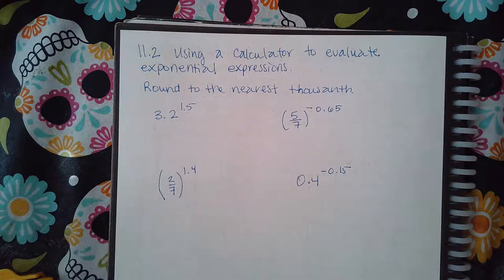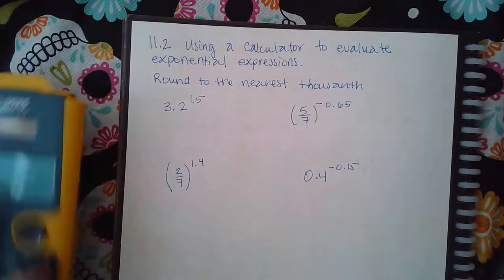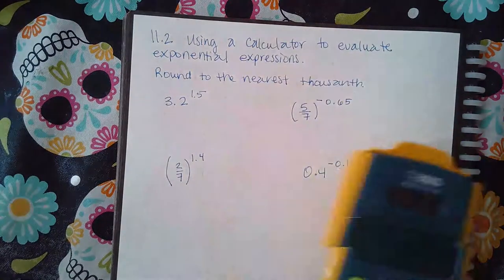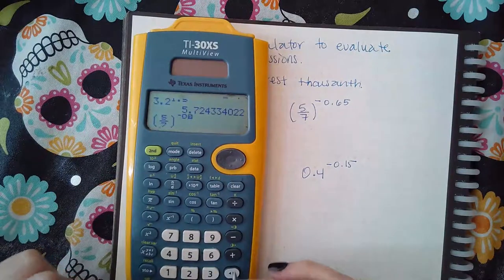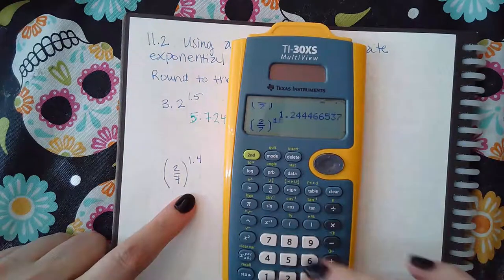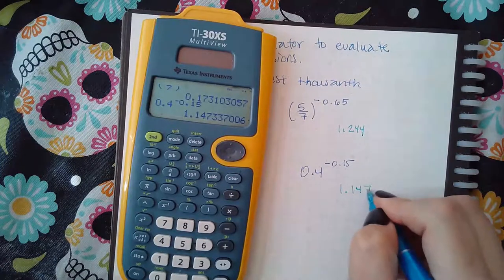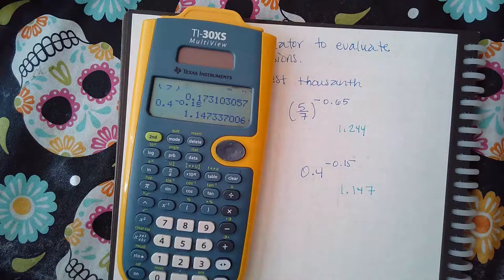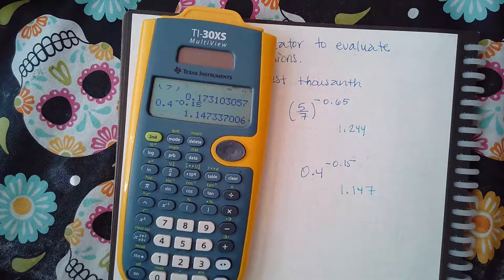11.2 Using a calculator to evaluate exponential expressions